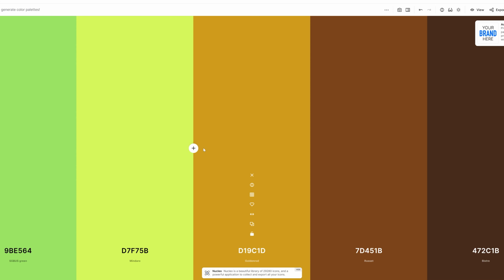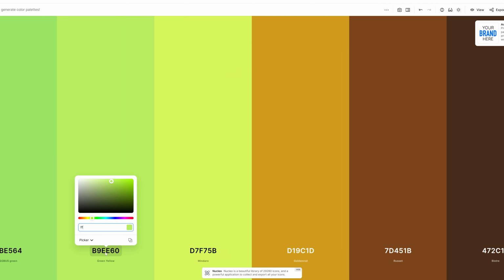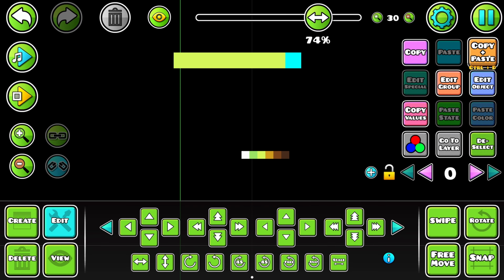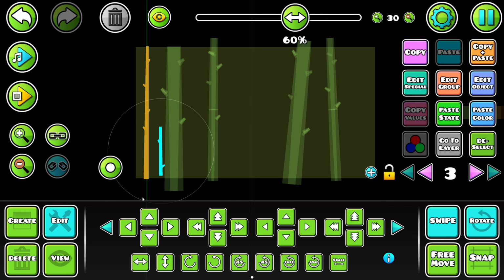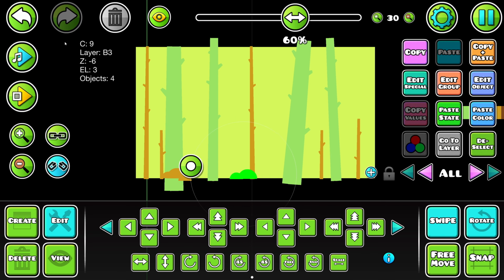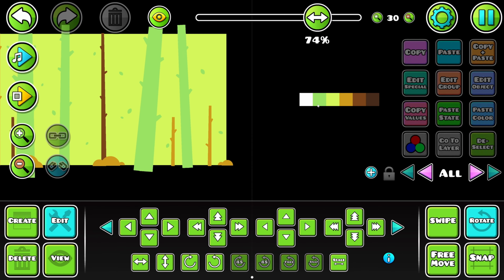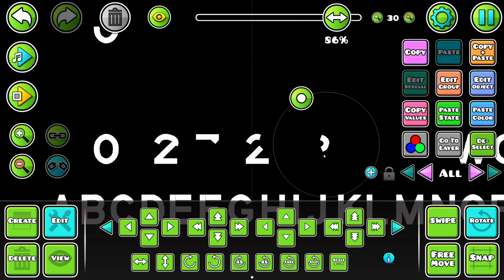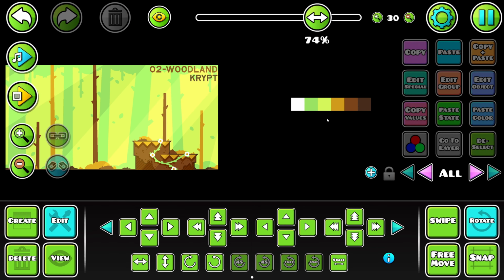April Design Challenge: 02 - "Woodland"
In this episode, I make a block design themed around a peaceful woodland.

Next Up: Firerose